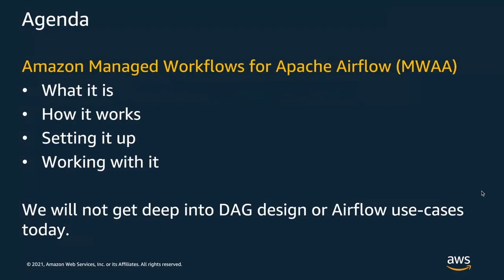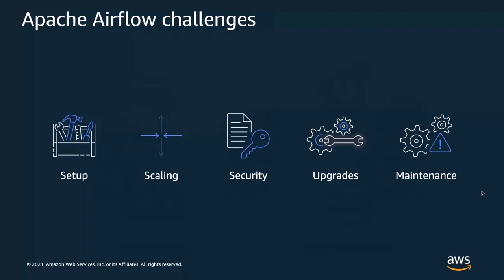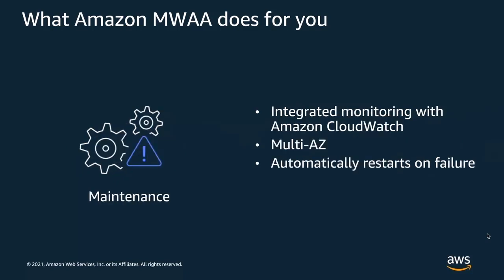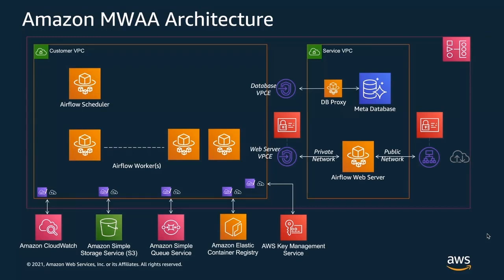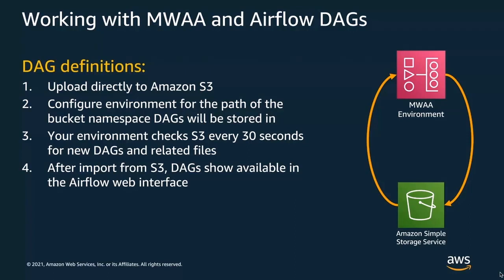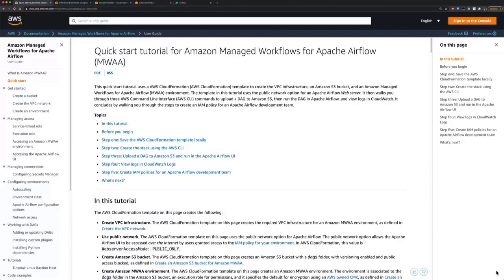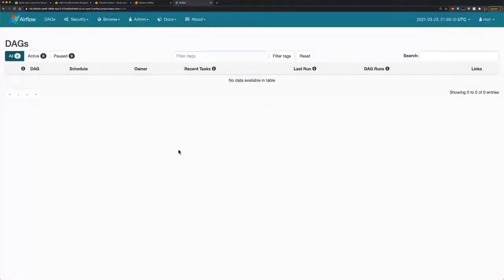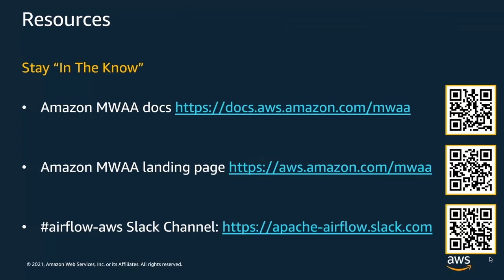Moving to Managed Airflow - AWS Online Tech Talks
In this tech talk, learn how to migrate your self-managed Airflow to Amazon Managed Workflows for Apache Airflow (MWAA). We will introduce you to the basics of Amazon MWAA, the various configuration options that exist, and the techniques that will allow you to migrate your existing workflows to MWAA. Expect to leave with a solid understanding of Amazon MWAA that will enable you to move to managed successfully.

Learning Objectives:
*Understand the benefits of Amazon MWAA
*Learn strengths, limitations, and architectures for running Airflow on Amazon MWAA
*Know where to start migrating Airflow workflows with best practices